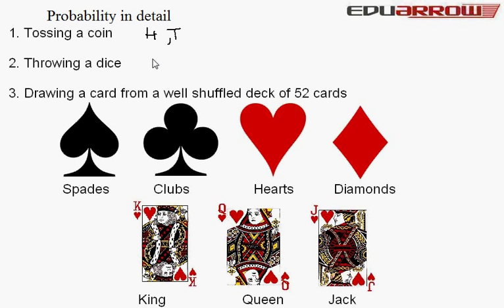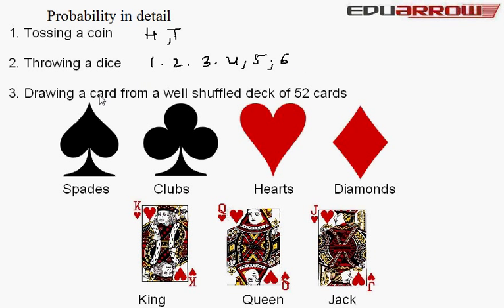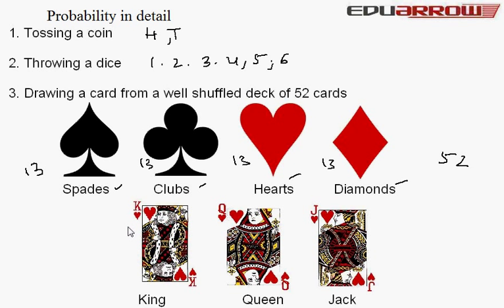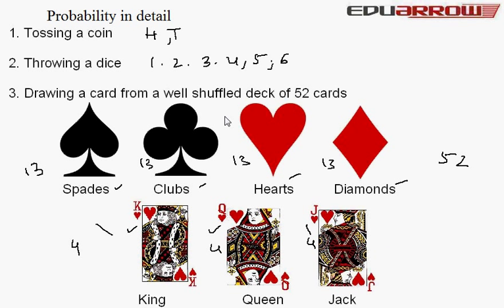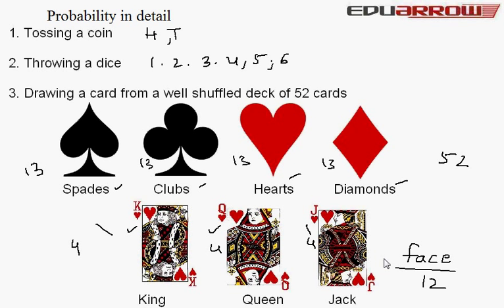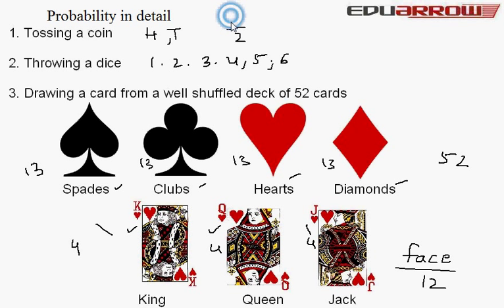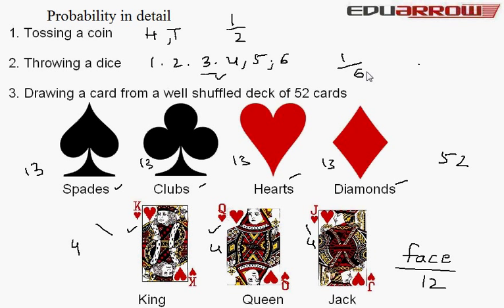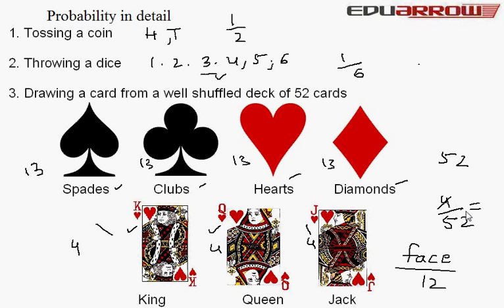Probability with example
for more Probability video. In this we explained
 - Tossing a coin
 - Throwing a dice
 - Drawing card from well shuffled deck of cards